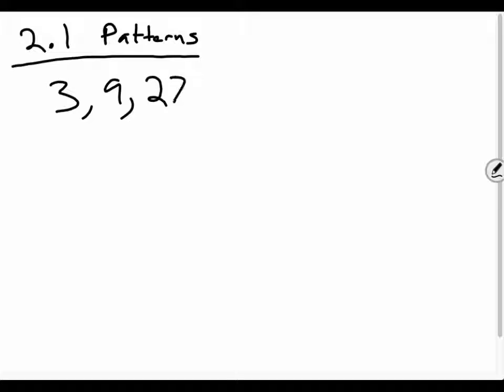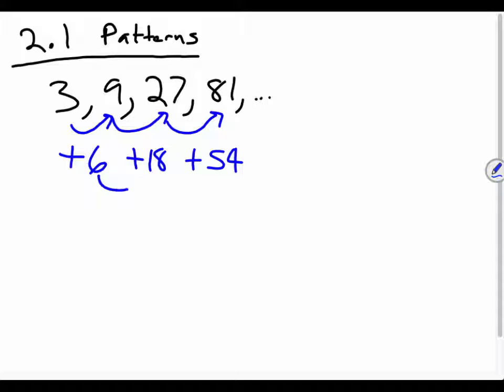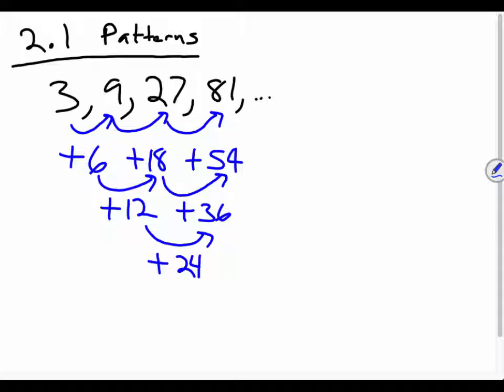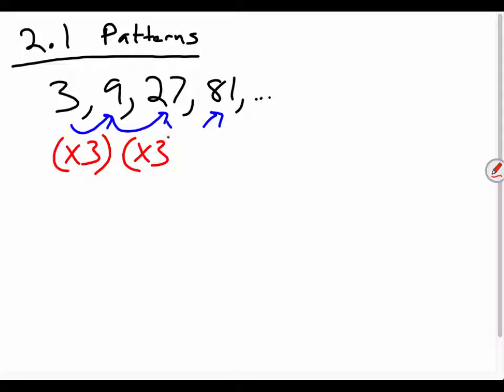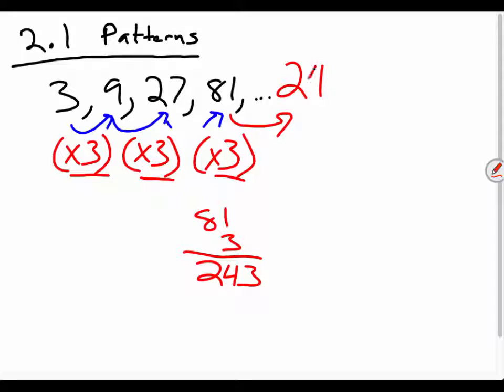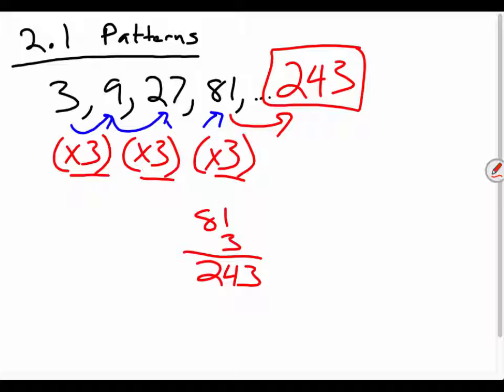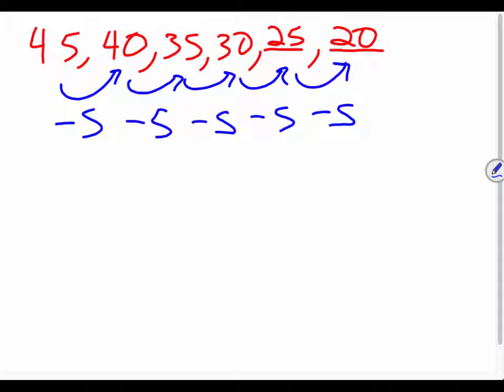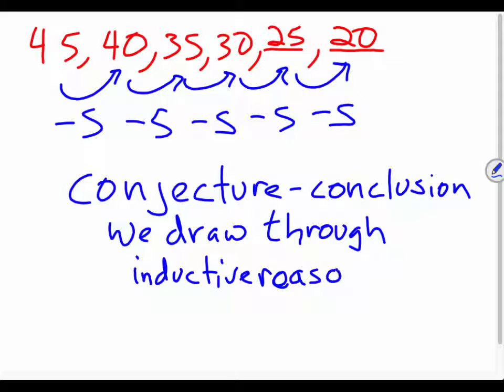Geometry 2.1 Reasoning and Proof Example 1